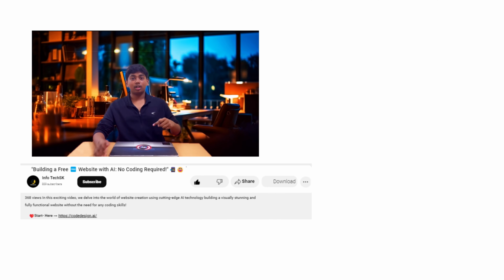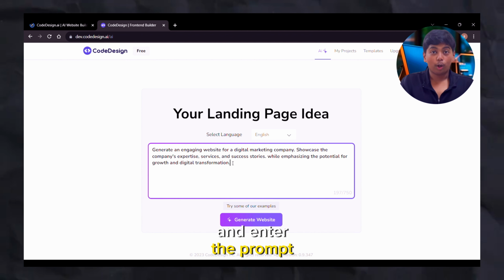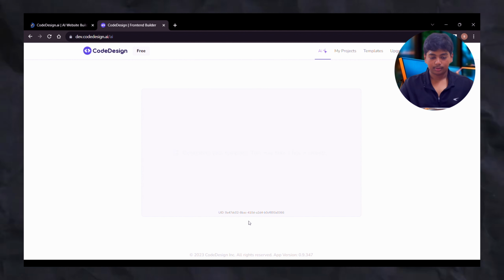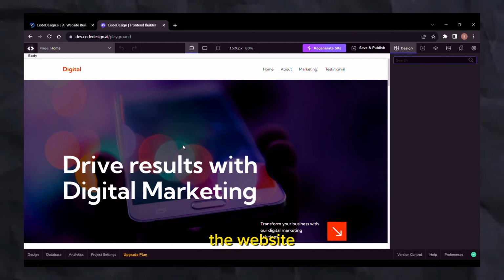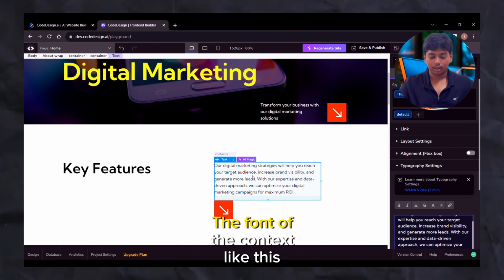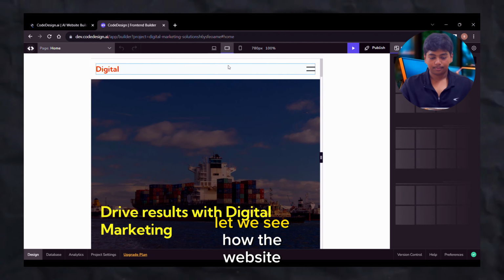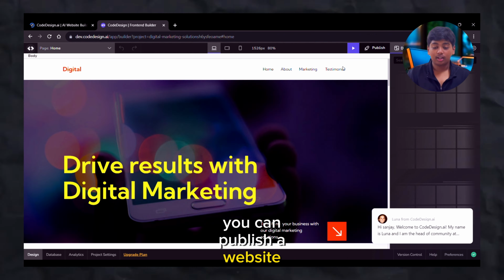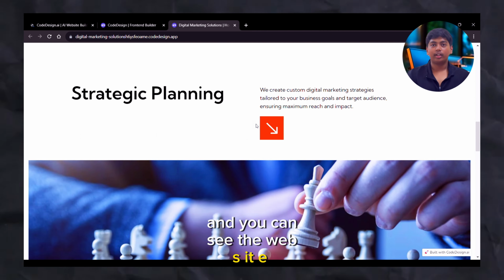"Building a Free Website with AI: No Coding Required!"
In this exciting video, we delve into the world of website creation using cutting-edge AI technology. Join us as we explore the fascinating process of building a visually stunning and fully functional website without the need for any coding skills!

"Create a Stunning Website with AI - No Coding Required!"

🚀Welcome to our step-by-step guide on creating a professional website using AI, without any coding or web development skills! 🤖✨

In this tutorial, we'll walk you through the process of harnessing the power of Artificial Intelligence to design and launch your own website effortlessly. Whether you're a small business owner, a creative professional, or just someone looking to establish an online presence, this is the perfect solution for you.

🌐 What You'll Learn:
1. Introduction to AI Website Creation: Discover how AI technology can simplify the website building process for everyone, regardless of technical expertise.
2. Choosing the Right AI Platform: We'll explore user-friendly AI platforms that require no coding, making it easy for beginners to design and customize their websites.
3. Content Creation with AI: Learn how to generate engaging and unique content for your website using AI tools. From text to images, we've got you covered.
4. Customizing Your Design: Explore the options for personalizing your website's appearance, including templates, color schemes, and layout options.
5. Adding Functionalities: Enhance your website with AI-driven functionalities like chatbots, image recognition, and more, all without touching a single line of code.

- Freelancers
- Content creators
- Anyone looking to establish an online presence without the hassle of coding

💡 Why AI Website Building?
- Cost-effective
- Professional results

📌 Resources Mentioned:
- [Codedesign AI]
- [Framer.Ai]

👉Don't forget to subscribe for more tutorials on leveraging technology to simplify your online journey!** If you have any questions or run into any roadblocks, drop them in the comments section below. Let's embark on this AI-powered website creation journey together! 🚀✨